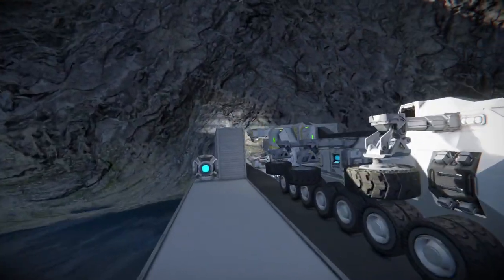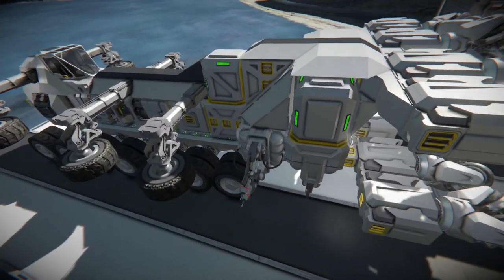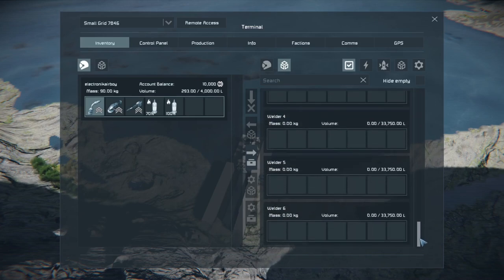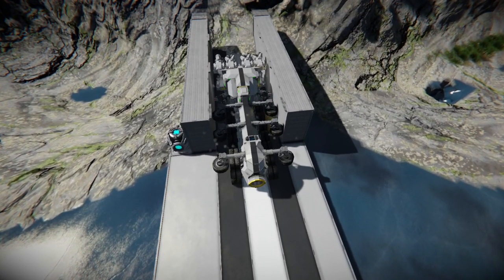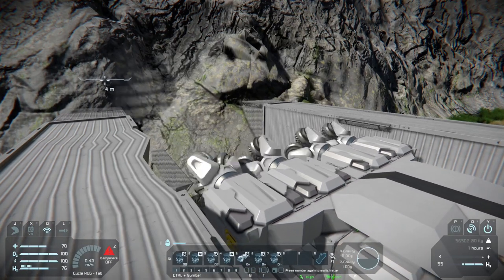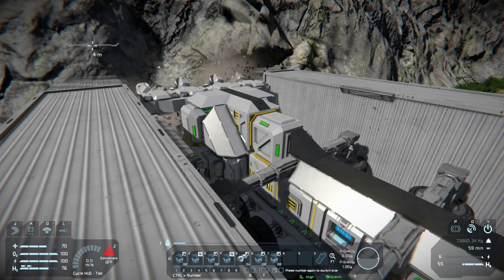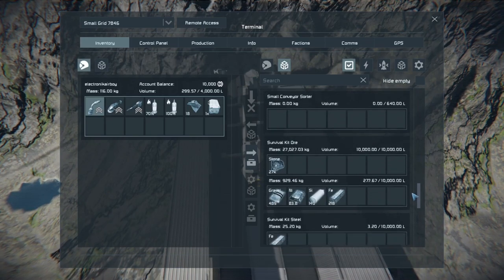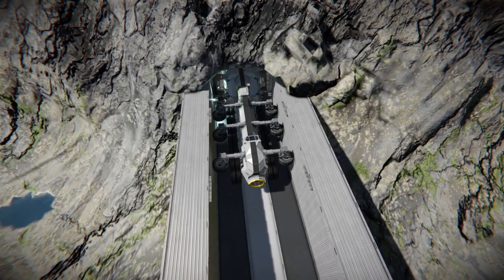Space Engineers Auto Tunnel Building Machine Walkthrough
Time for the final test of the tunnel building machine with a few modifications added.  On the original version stone would deposit into the first survival kit and eventually render it unable to produce steel.  In this modded version new conveyors have been installed along with a conveyor sorter to correct the issue.  Try it out and let me know what you think!